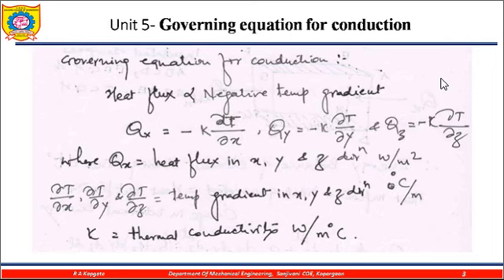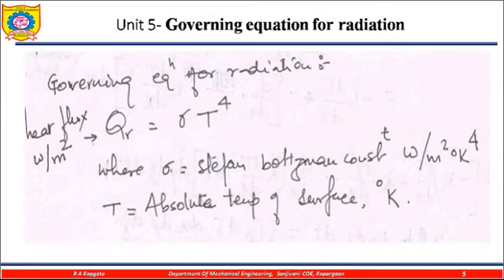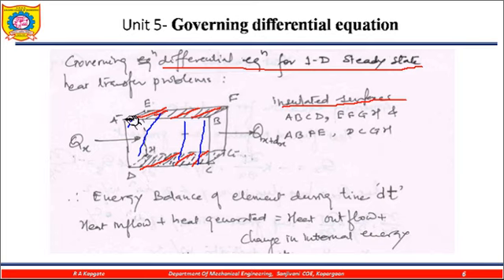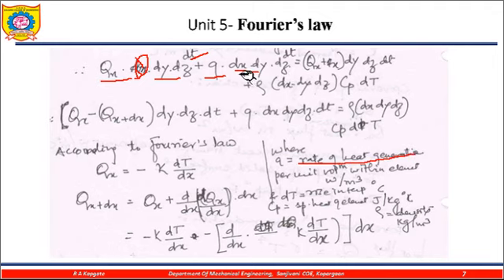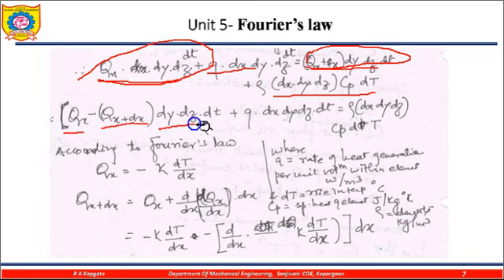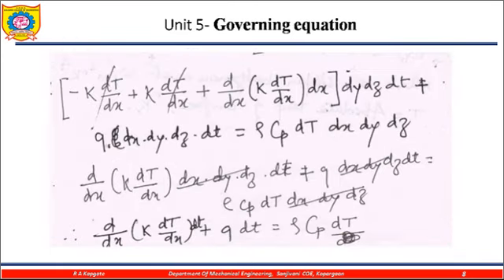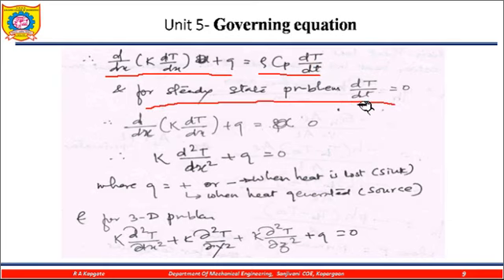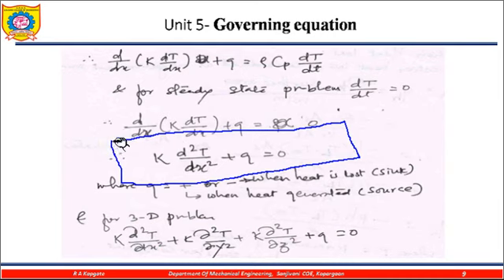V0 Differential equation1